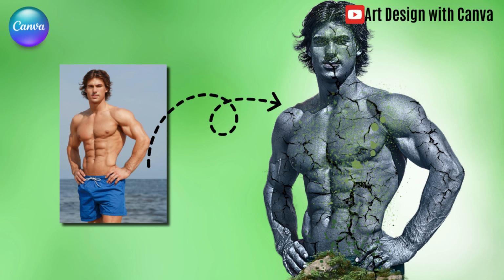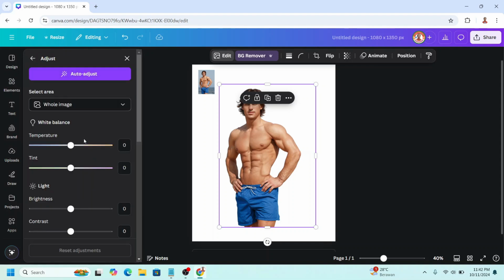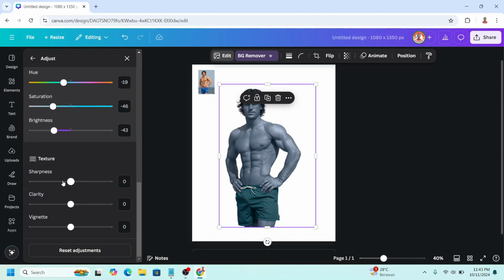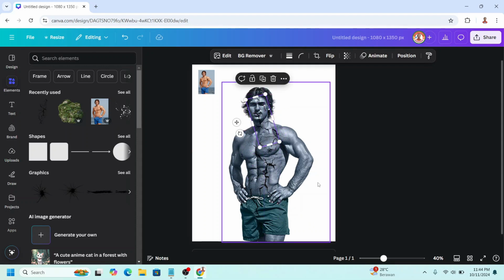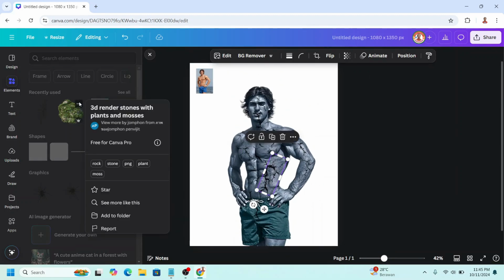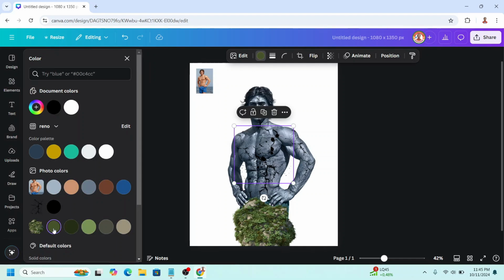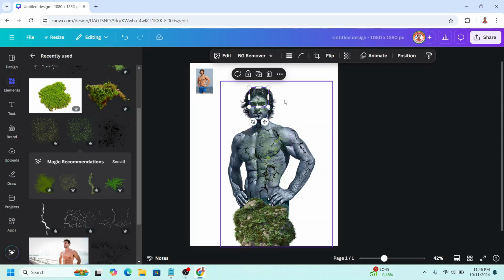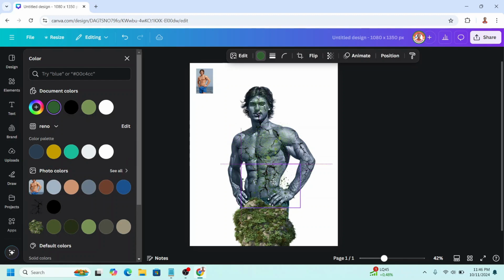Create Hyper Realistic Effect in Canva Turn A Person Into A Statue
In this Canva tutorial I will share a Canva trick to create hyper-realistic effect in Canva. I will
guide you step by step photo manipulation to turn a person into a statue. Other photo

Welcome to Art Design with Canva by Reno Nadiandy. This is an update tutorial for a former
video with the same topic, due the change of Canva photo editing tool. This video will show you:
1. How to change color of an object
2. How to change texture of an object
3. Chose the right Canva elements to add wall crack effect
4. Chose the right Canva elements to add moss effect to a statue